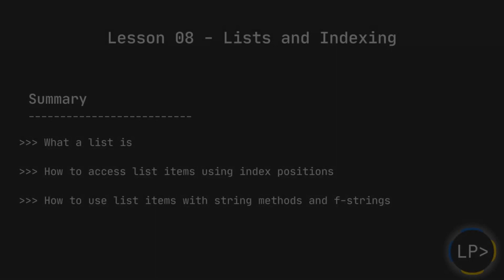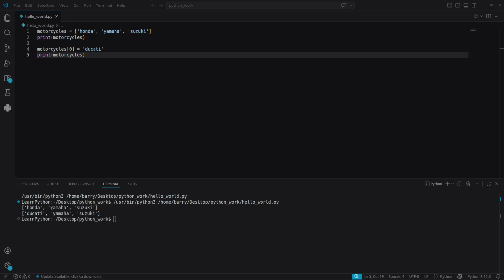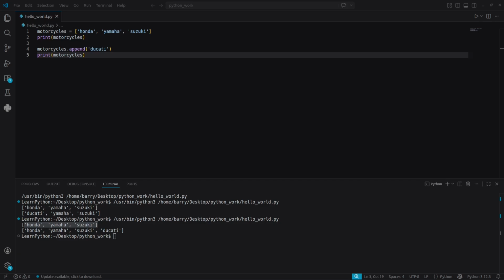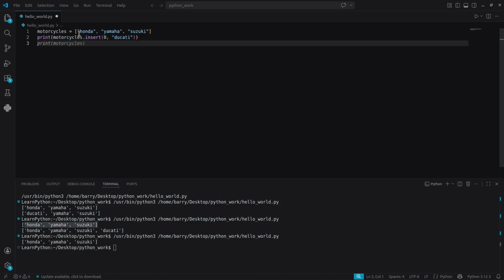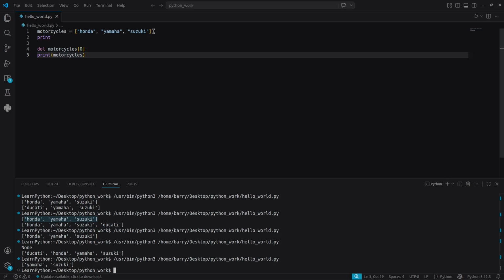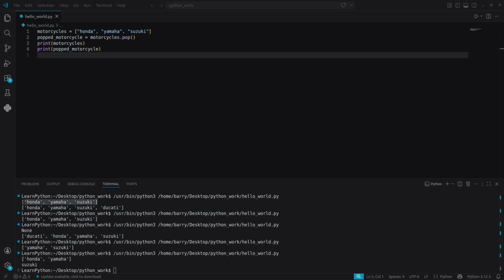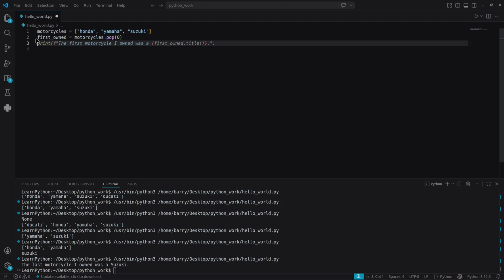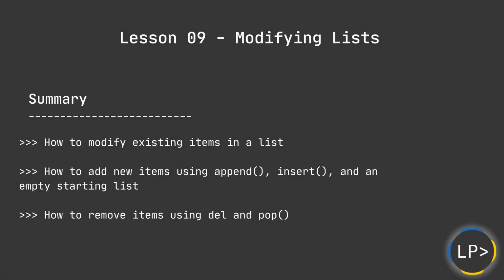Python for Beginners | Lesson 9: Modifying Lists, Adding Items and Removing Items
In this Python for beginners lesson, you will learn how to modify existing items in a list, how to add new items using append() and insert(), how to start with an empty list and build it up, and how to remove items using del and pop().

This lesson is part of a full Python course for complete beginners, taught step by step with clear explanations and practical examples.

Learning objectives:

   - How to modify existing items in a list
   - How to add new items using append(), insert(), and an empty starting list
   - How to remove items using del and pop()